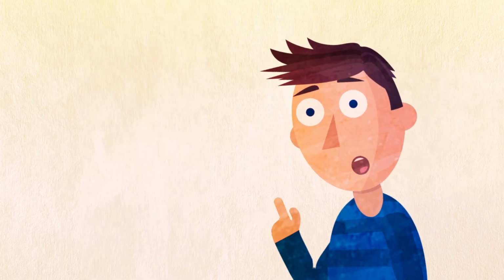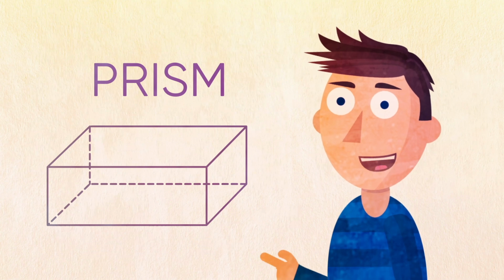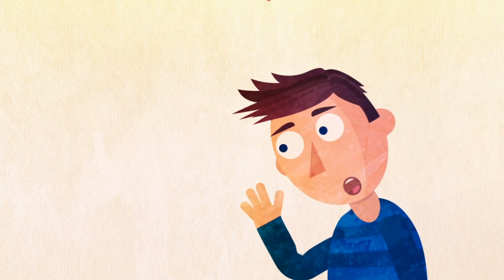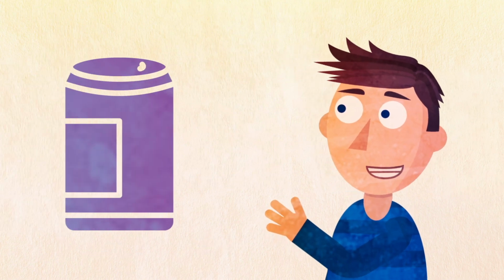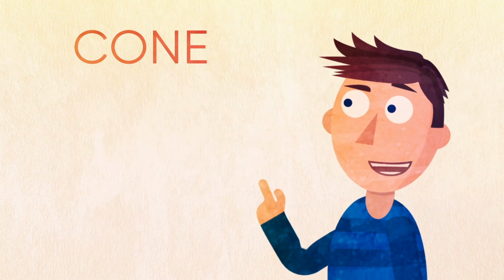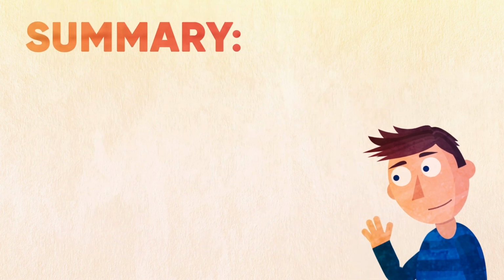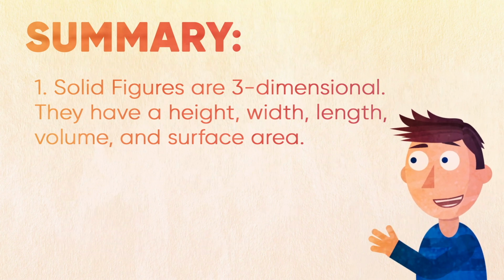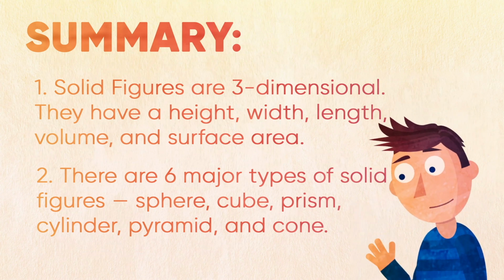Solid Figures - 11 San Vitores